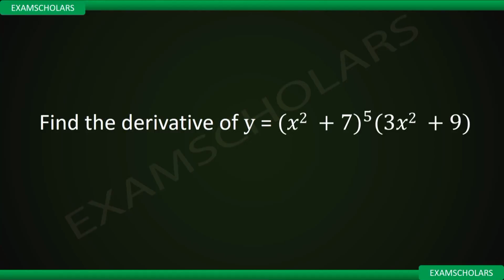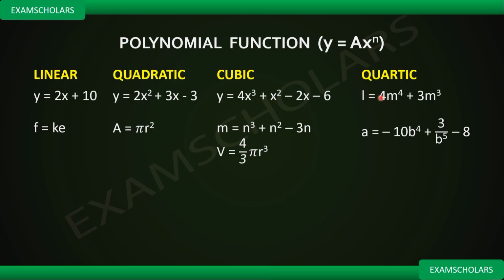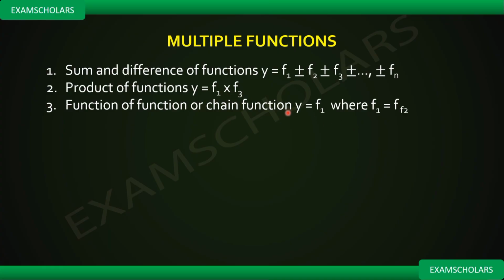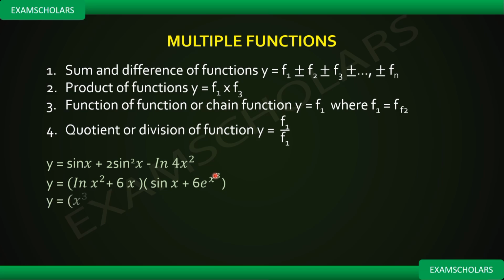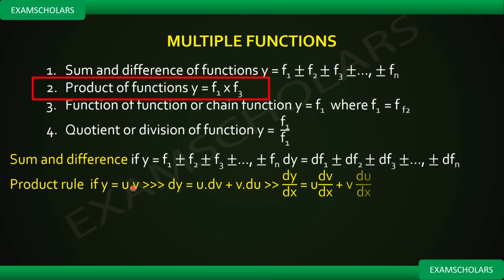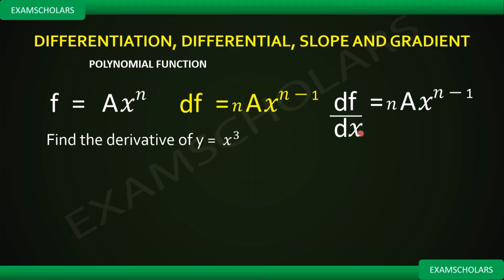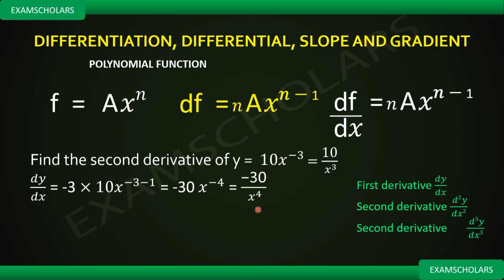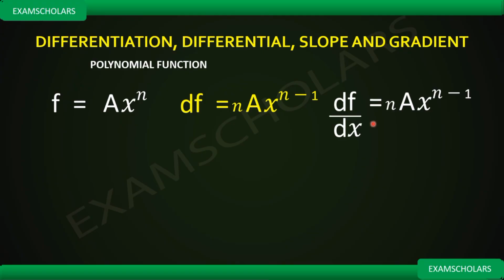Differential Calculus Explained | Functions, Product Rule, Quotient Rule & Chain Rule (Full Lesson)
In this video, you will learn the fundamentals of Differential Calculus in a clear and exam-focused way.

We begin by understanding the concept of functions in mathematics, including:

• Polynomial functions
• Exponential functions
• Trigonometric functions
• Logarithmic functions

After establishing the foundation, the lesson moves into key differentiation rules used in calculus, including:

• Product Rule
• Quotient Rule
• Chain Rule

You will also learn how to differentiate polynomial functions using a general expression, making it easier to solve calculus problems quickly and accurately.

To ensure full understanding, the video also includes worked examples and exam-standard questions that demonstrate how these rules are applied in real mathematical problems.

This lesson is perfect for students preparing for:

WAEC Mathematics
NECO Mathematics
JAMB Mathematics
IGCSE Mathematics
AP Calculus
High School Calculus

Make sure you watch till the end and practice the examples provided to fully master differentiation in calculus.

Chapters & Timestamps:

00:00 - Intro & What You Will Learn
00:36 - The Father of Calculus: Newton vs. Leibnitz
01:12 - Understanding Polynomial Functions (Linear, Quadratic, Cubic)
04:28 - Trigonometric Functions (Sin, Cos, Tan)
07:10 - Exponential & Logarithmic Functions
09:10 - How Functions Combine: Sums, Products & Chain Rule
11:51 - Analyzing Complex Function Examples
18:28 - Differentiation Rules: Product, Quotient & Chain Rule
22:35 - How to Differentiate Polynomial Functions
26:45 - Worked Example: Finding the Second Derivative
33:56 - Outro & Next Steps